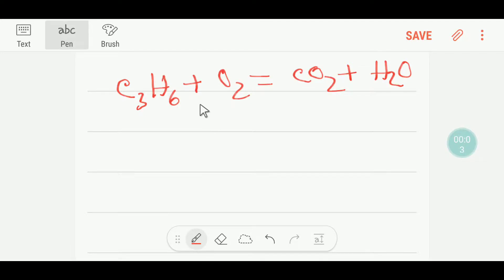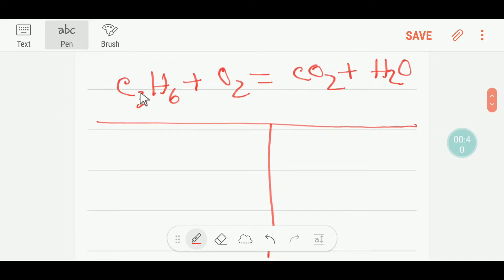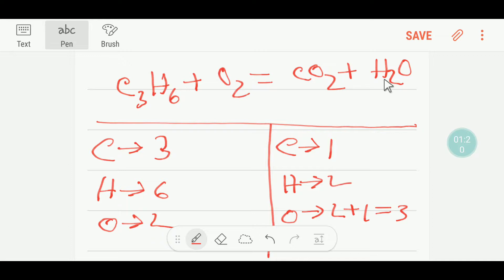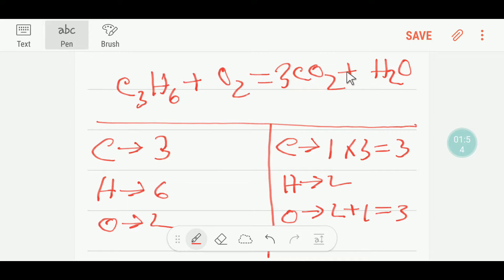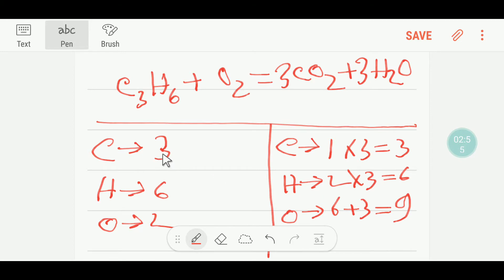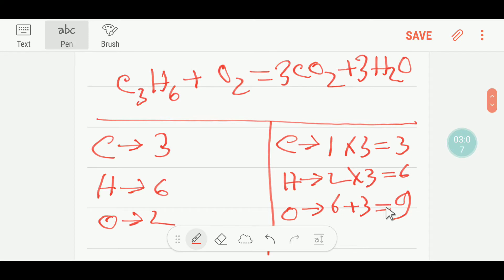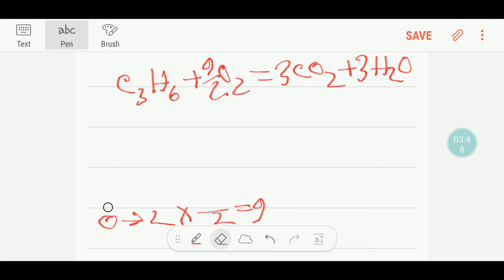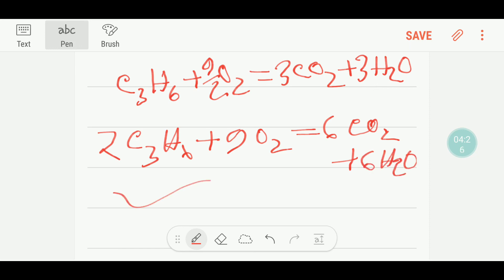C3H6+O2=CO2+H2O Balanced Equation ||Combustion of Propene Balanced Equation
propane + oxygen balanced equation

incomplete combustion of propane

propane + oxygen formula

combustion of propane equation with states of matter

combustion reaction

propane reacts with oxygen to produce carbon dioxide and water

propane burns in oxygen to produce carbon dioxide and water

propane c3h8 burns in air to produce carbon dioxide and water